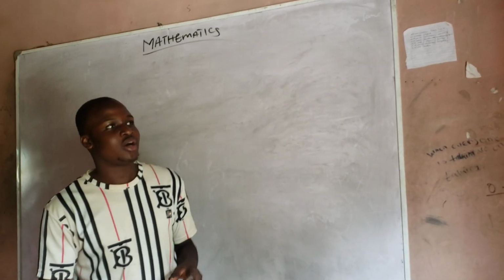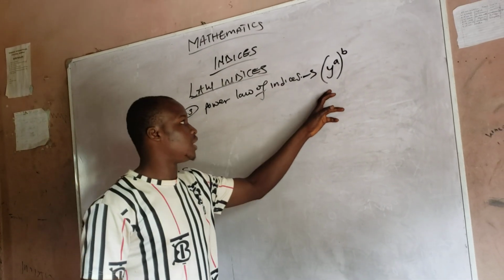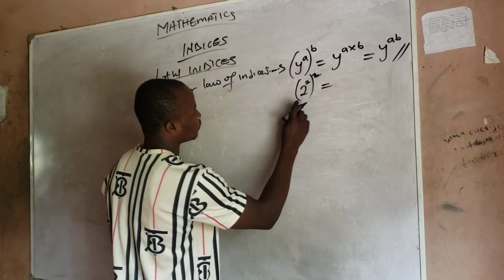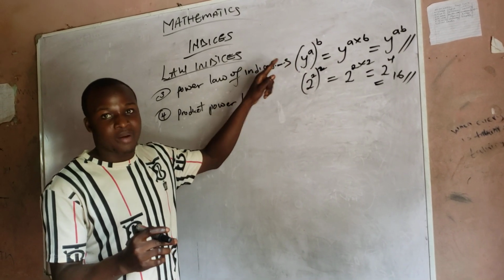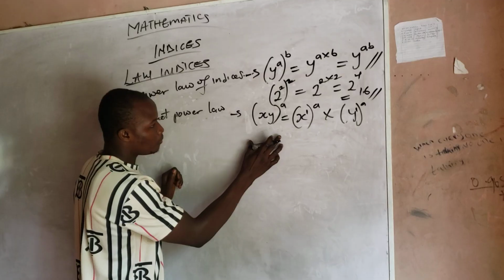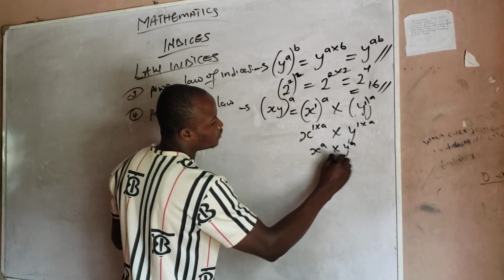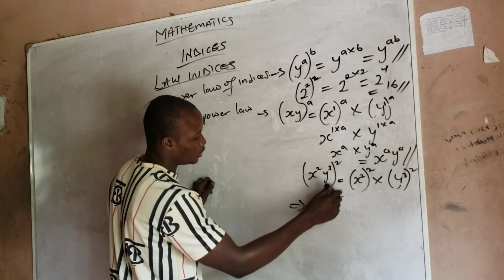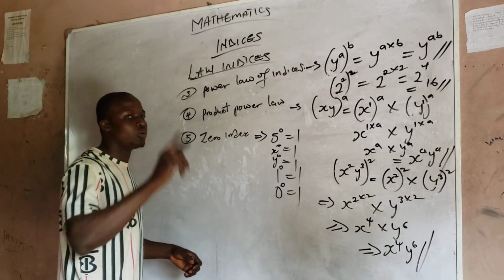LAW OF INDICES PART TWO